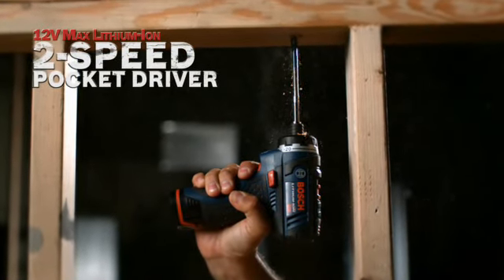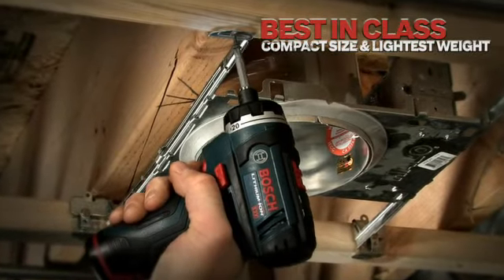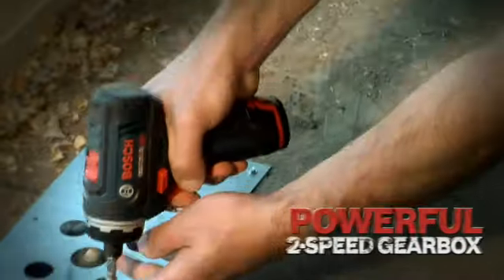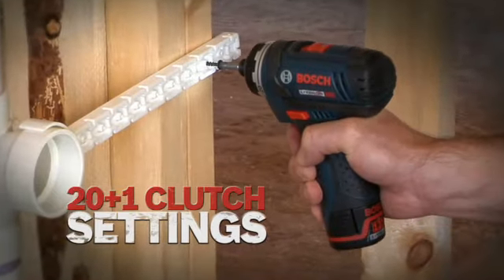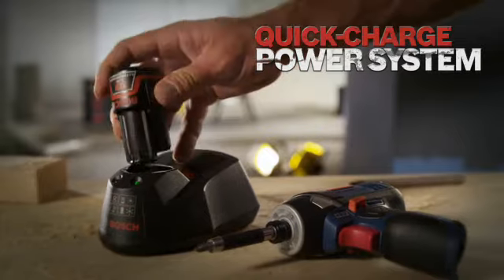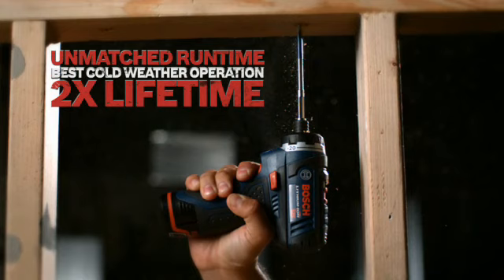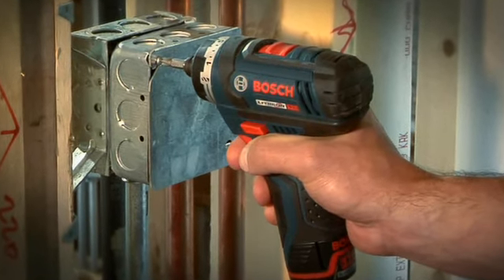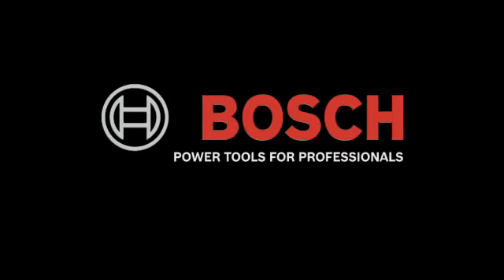BOSCH TOOLS 002WEB